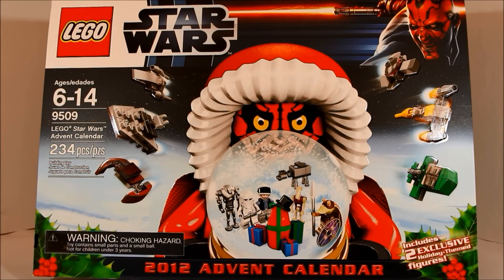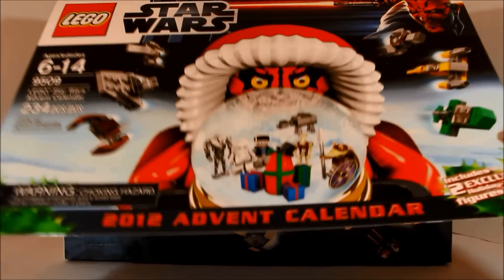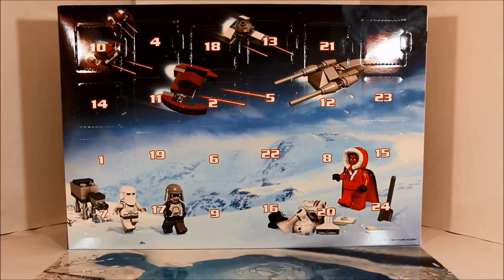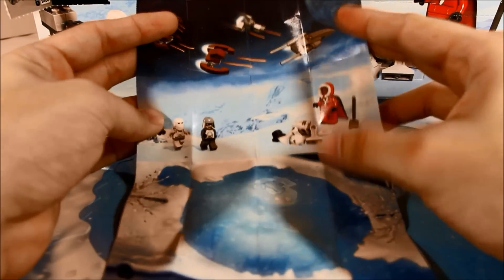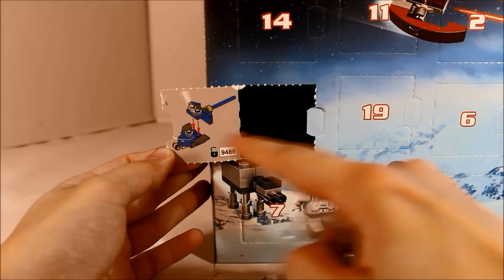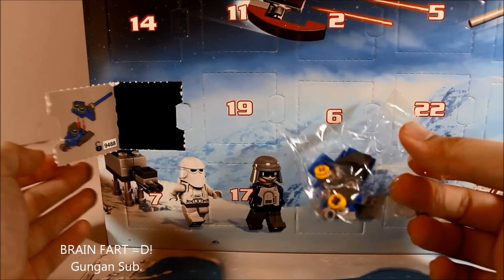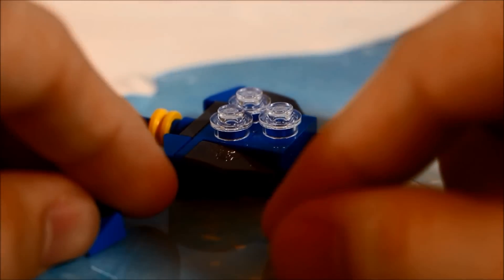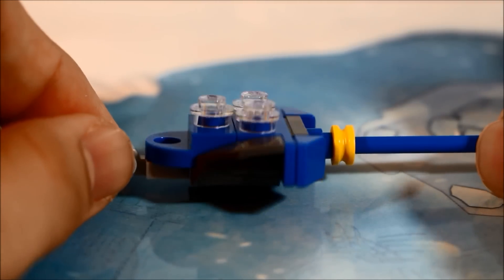Lego Star Wars Advent Calendar 2012 DAY ONE!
The first day of December what will we get?!